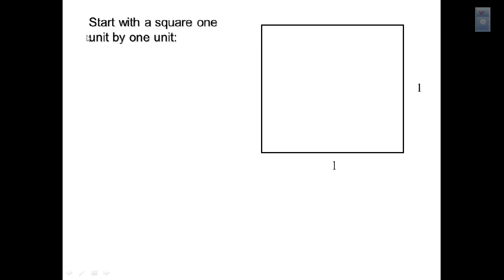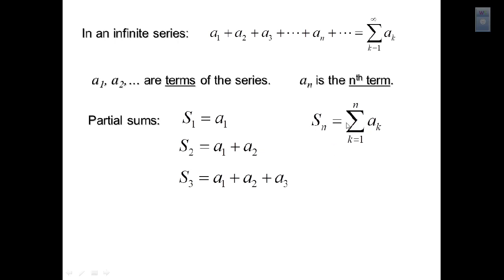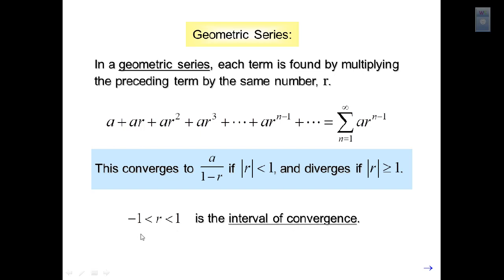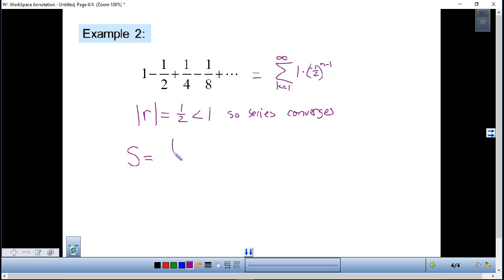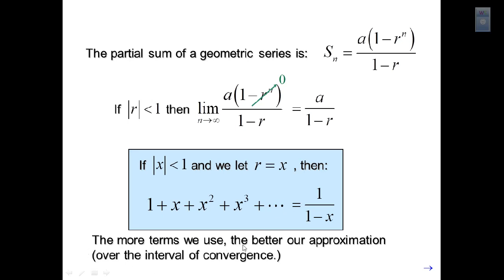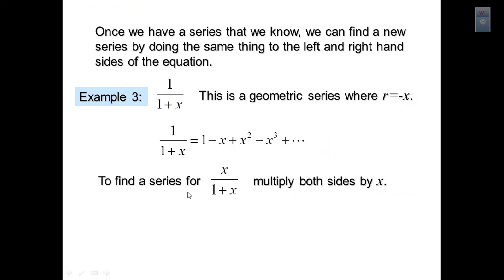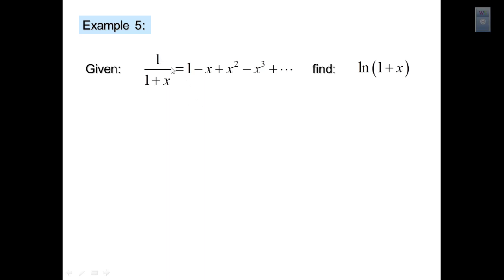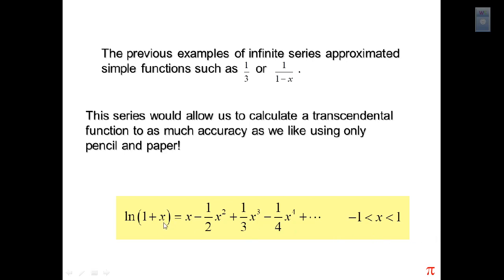9 1 Power Series